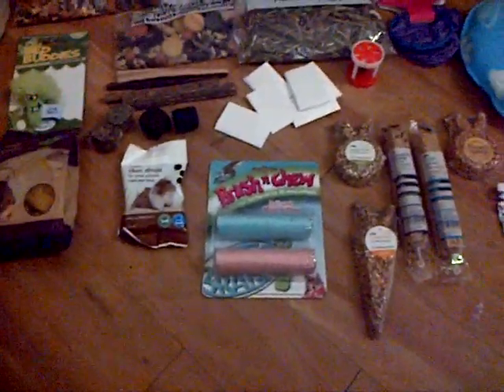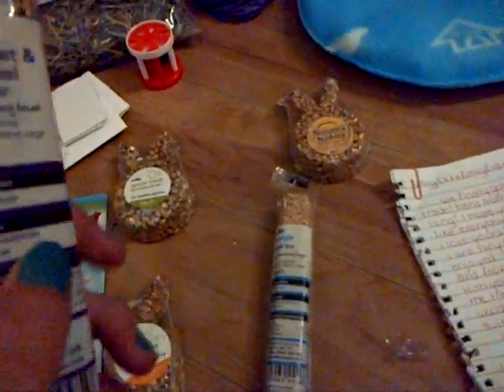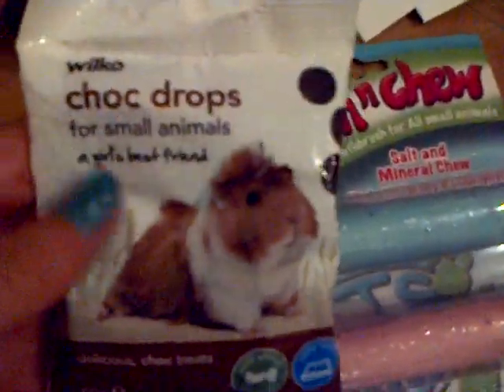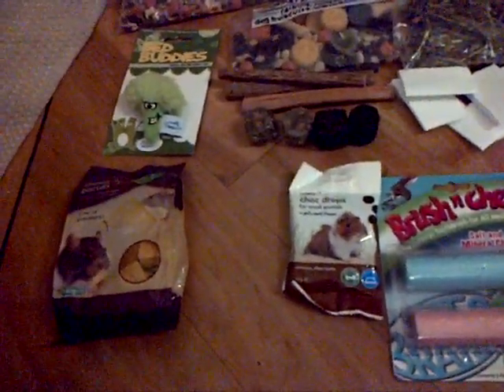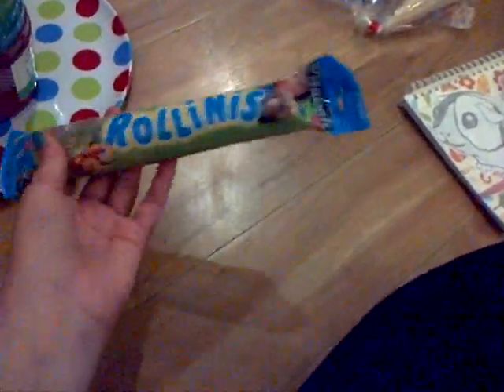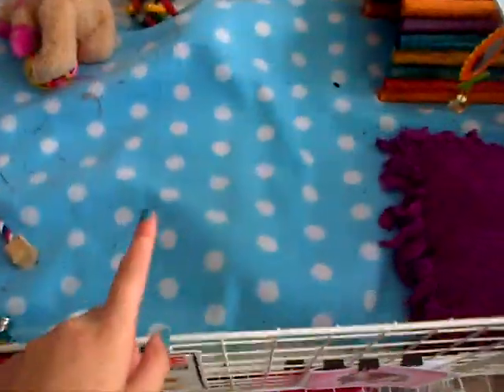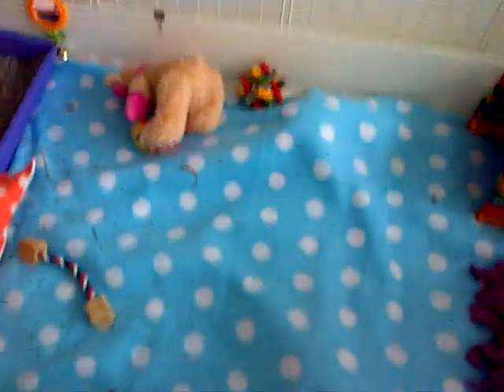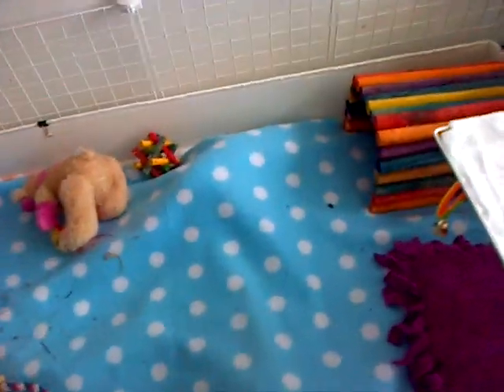trade Package For XxxEmilyEvaxxxX & Haul